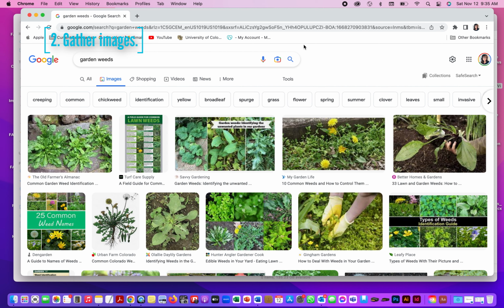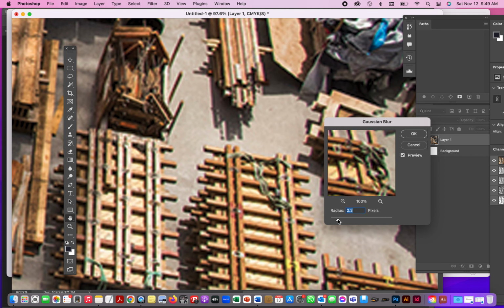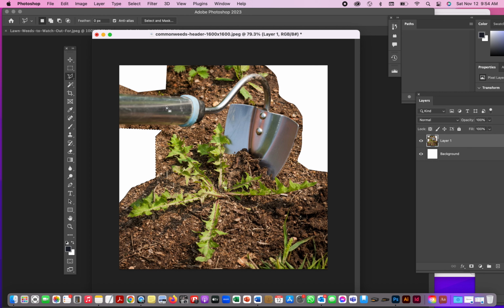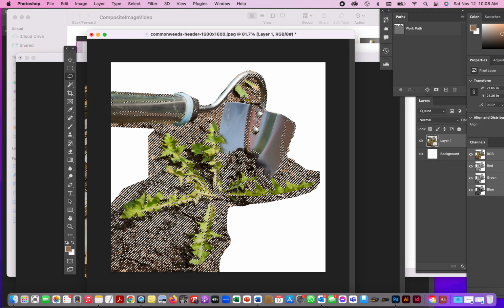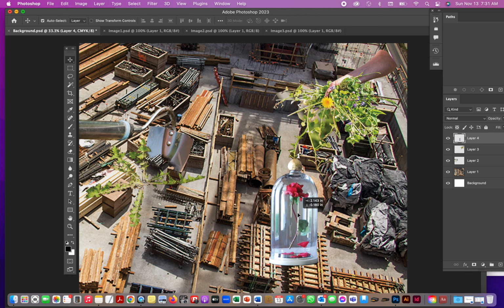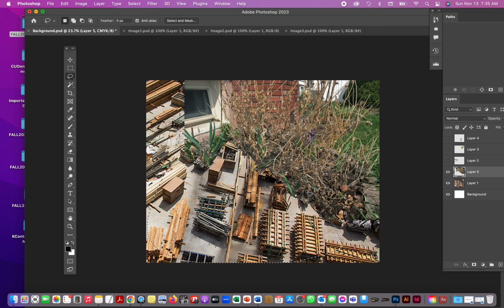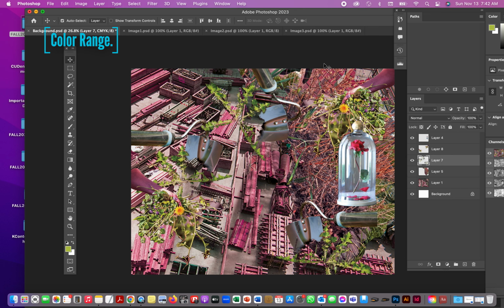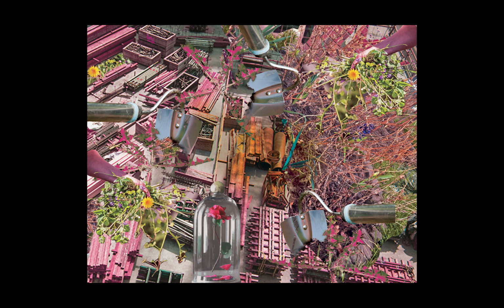Creating a Composite Image in Photoshop (for beginners :)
Have you ever wanted to insert an object into an environment that it doesn't necessarily belong in? Or seamlessly join two environments into one and have it look natural? Or maybe you'd like to create a surreal world of your own invention utilizing photographic sources? This is the demo for you! I've been working with Photoshop for a long time. and yes, there are loads of ways to create all sorts of effects! I take you through the complex process of bringing disparate images together into one space in a way that is understandable and easy to follow along with. I offer great tips on how to enhance your photos and bring them together to create a unique space in this demo. Hope you find it useful!